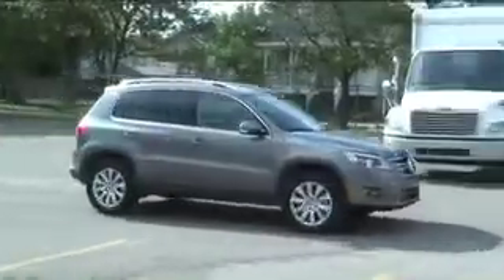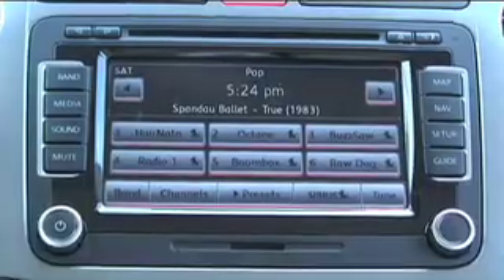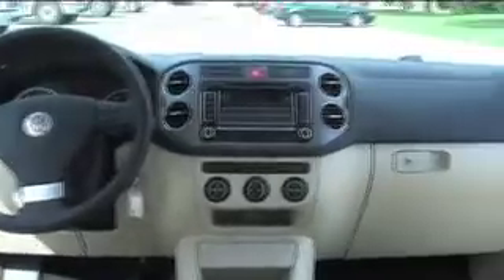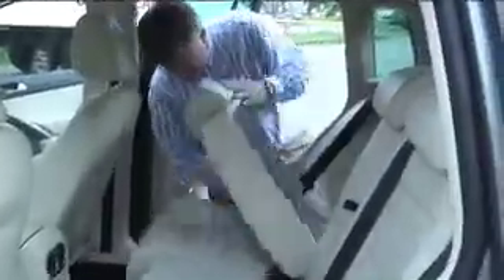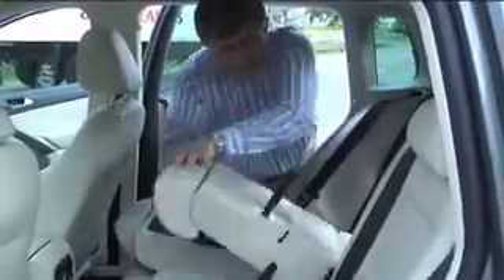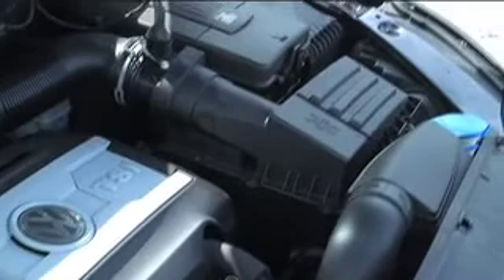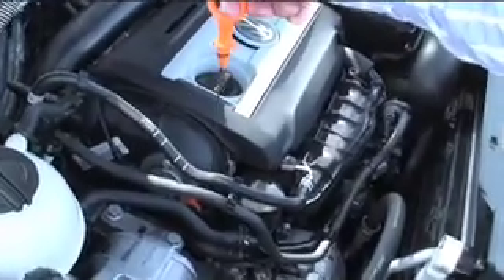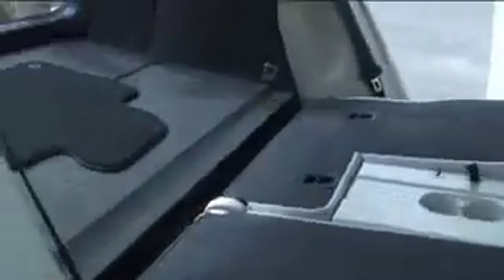2009 Volkswagen Tiguan Review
Oakland Press Auto Writer Joseph Szczesny  reviews the 2009 Volkswagen Tiguan.